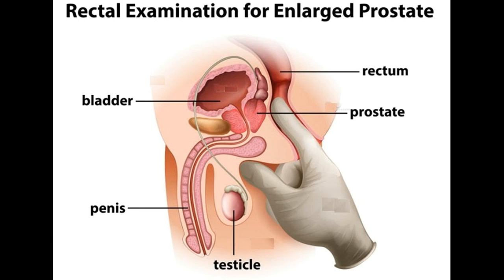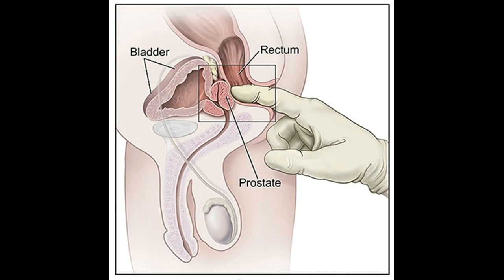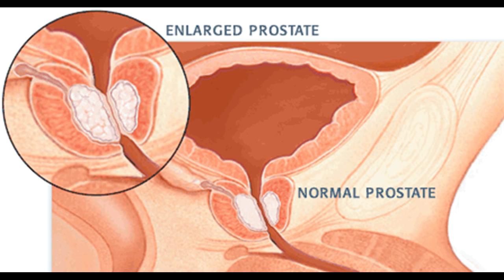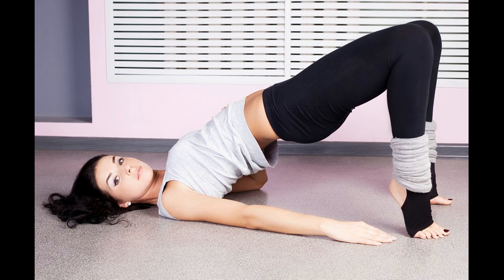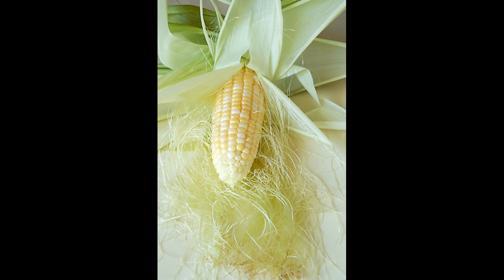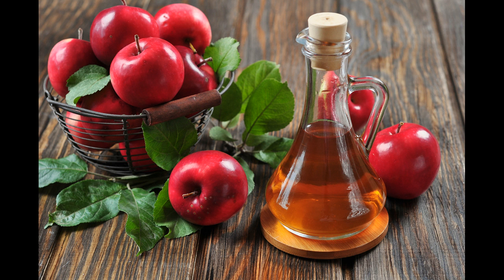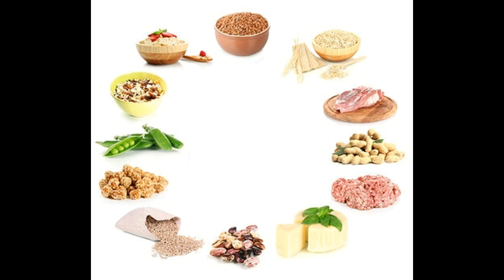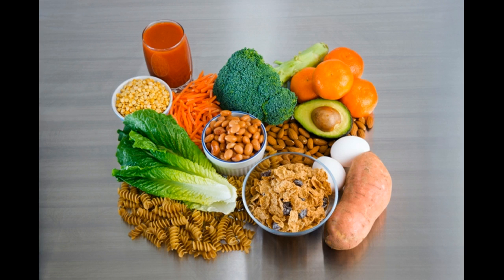Natural and Home remedies For Benign Prostatic Hyperplasia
This video has Natural and Home remedies For Benign Prostatic Hyperplasia